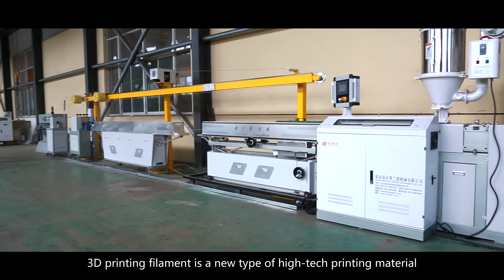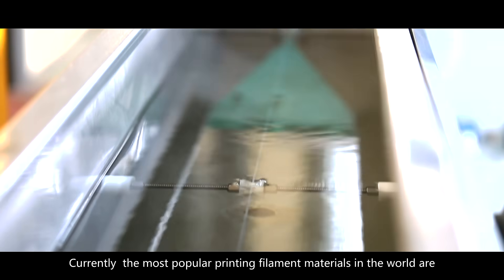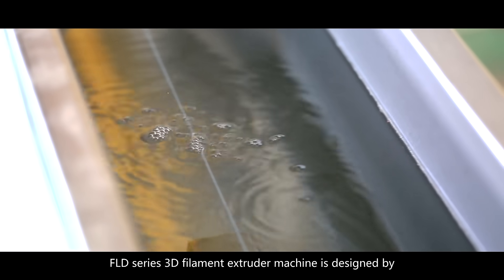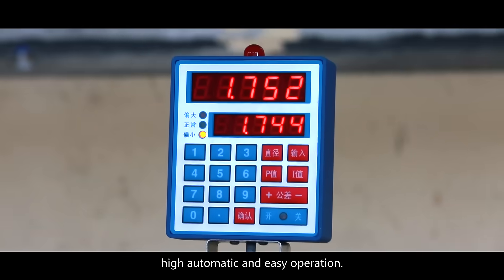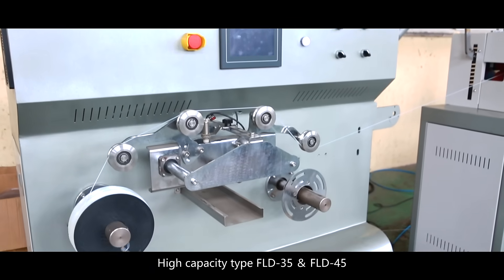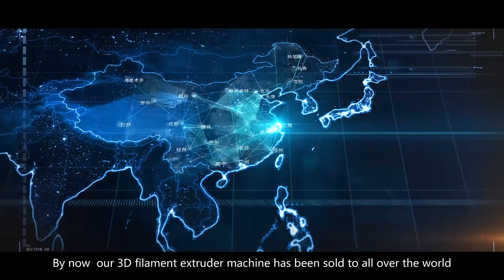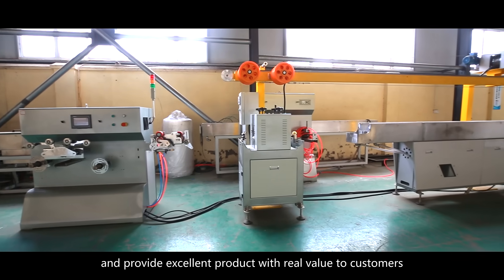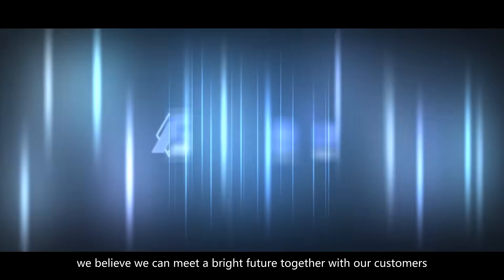FLD 45 3D printing filament extrusion line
Add: No.3 Jinle Road, Jinfeng Town, Zhangjiagang City, Jiangsu Province, China